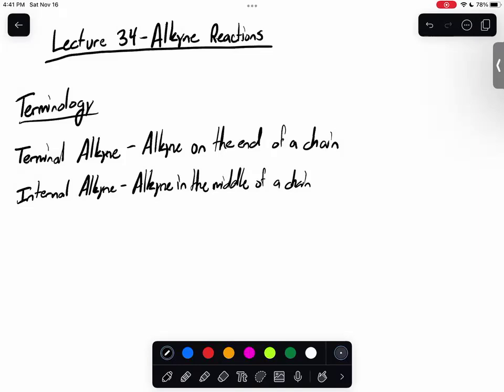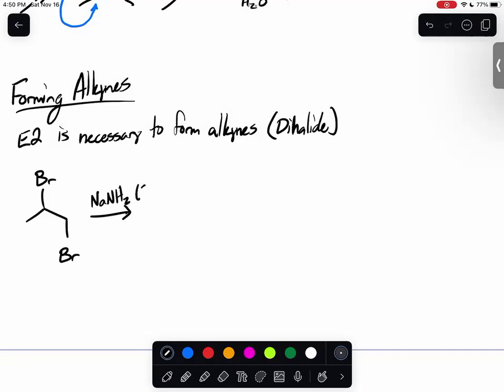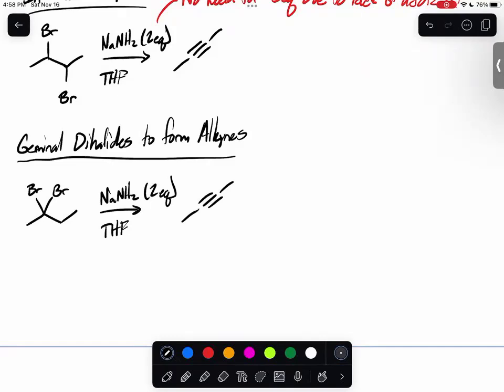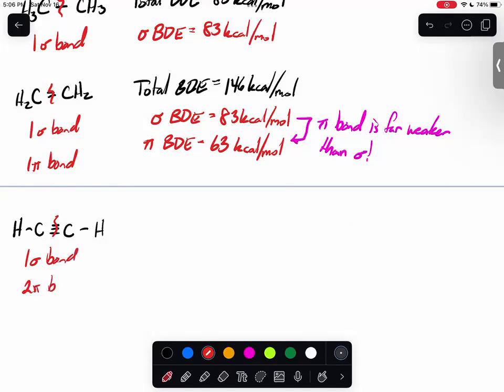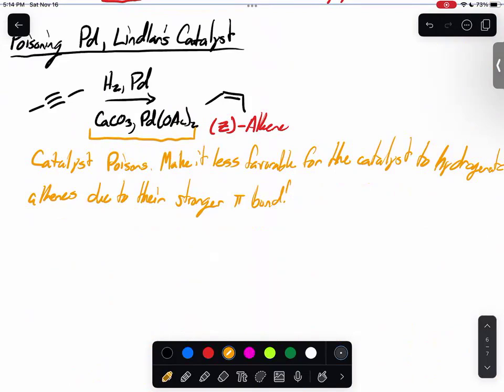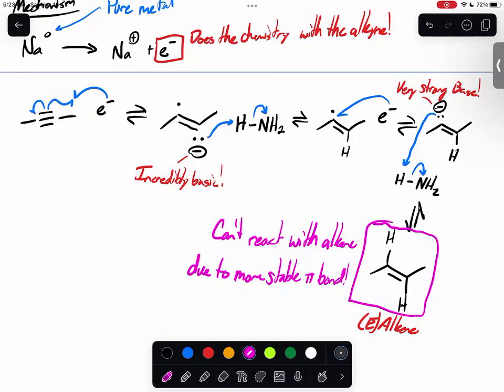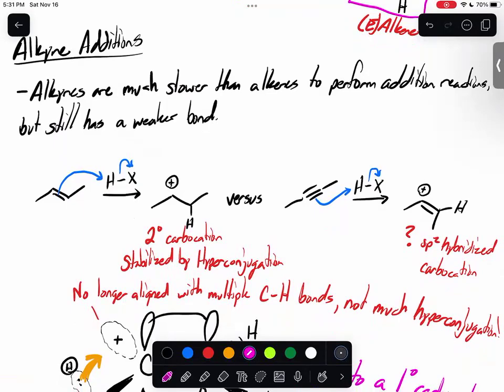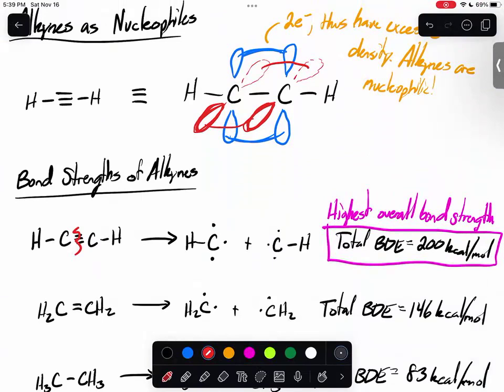Lecture 34 Alkyne Reactions